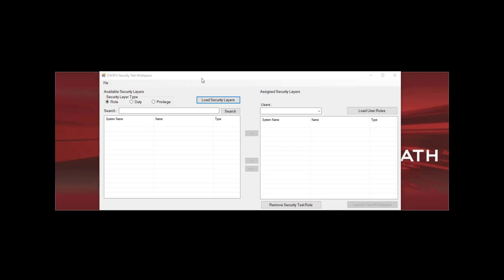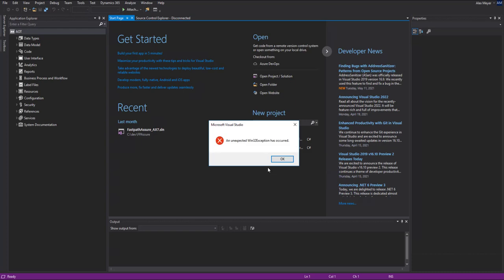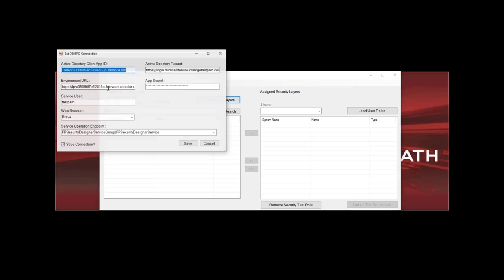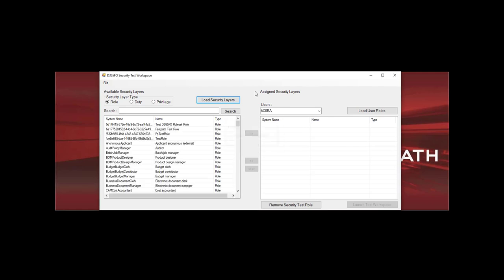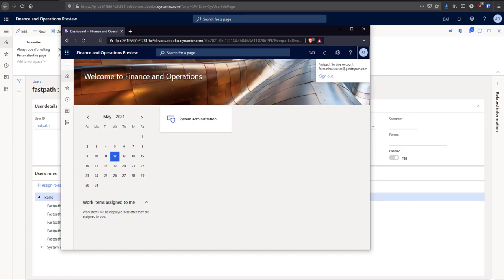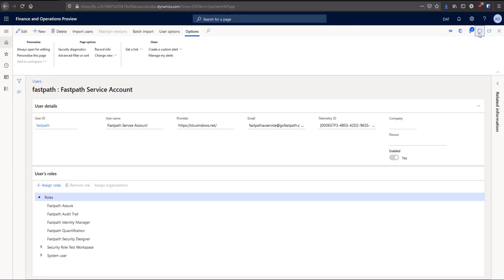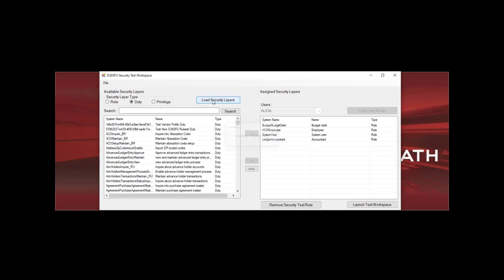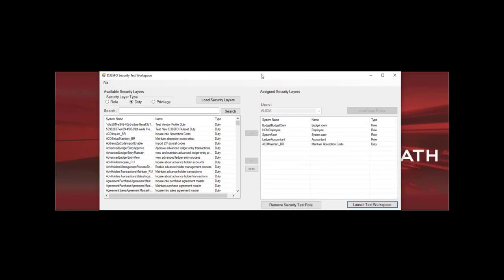Dynamics 365 Finance & Operations Security Role Test Workspace Beta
First look at the D365FO Security Role Test Workspace Beta I created